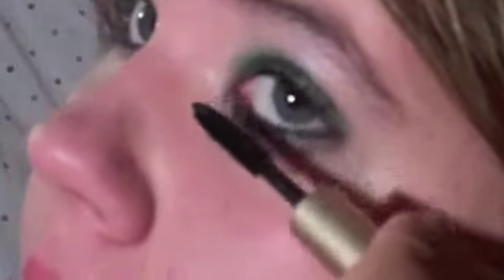Hollywood Glam Makeup Tutorial!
OPENN
Hope you try this! I loved doing this look because it was so colorful and fun! Any requests? Leave them down below thanks! XoXo ~Zoe :)